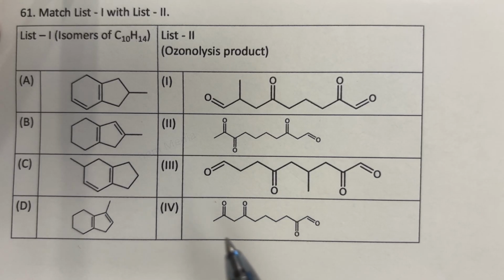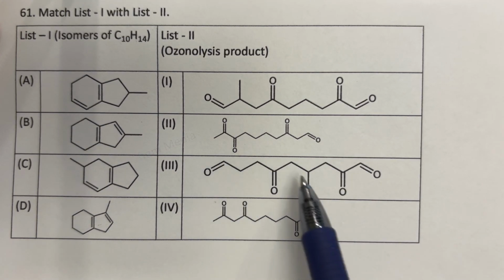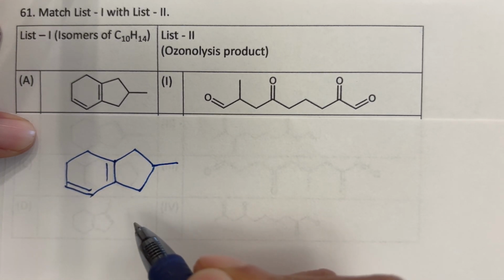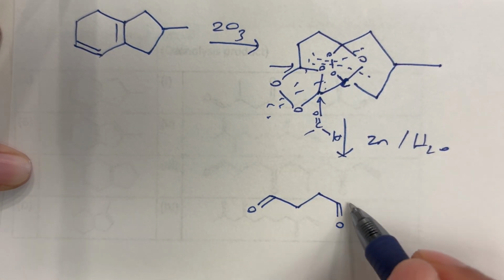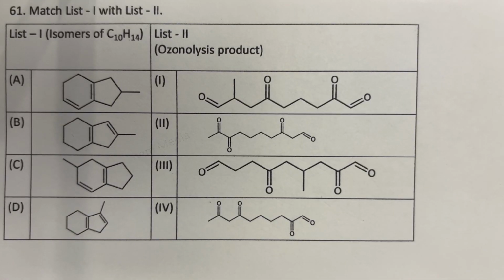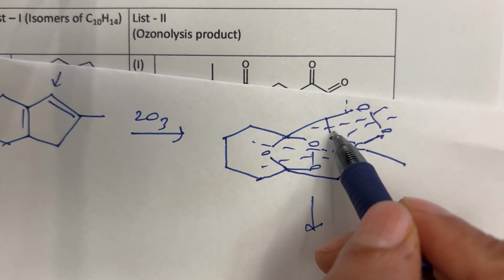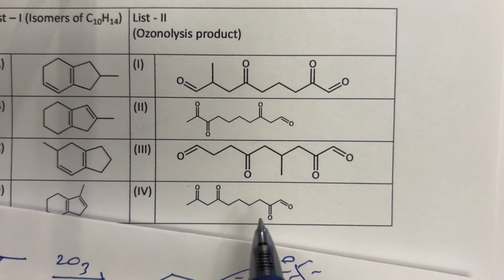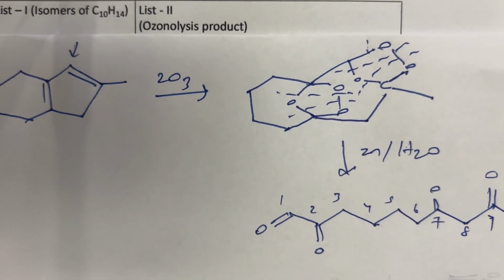Match List I (C10H14 Isomers) with List II (Ozonolysis Product) | JEE Main 2025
Match List I (C10H14 Isomers) with List II (Ozonolysis Product)

Choose the correct answer from the options given
below :